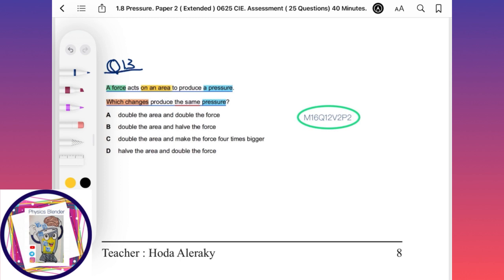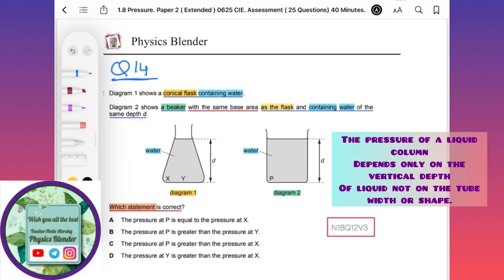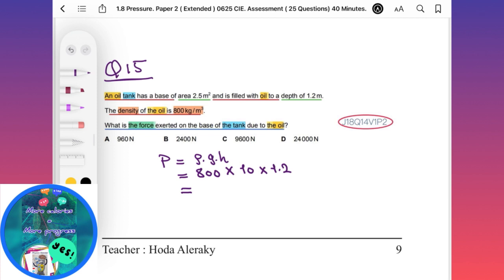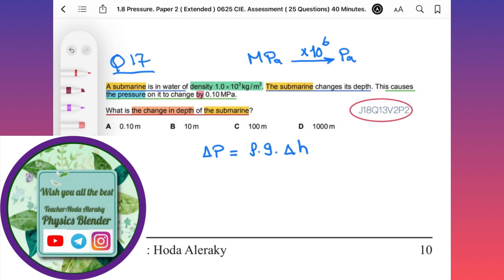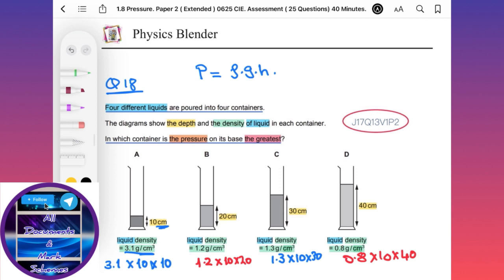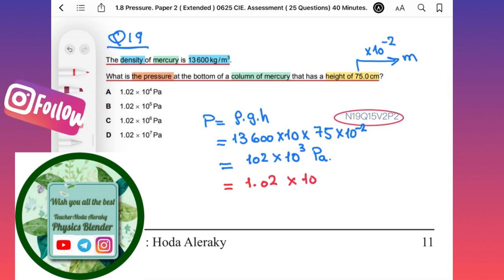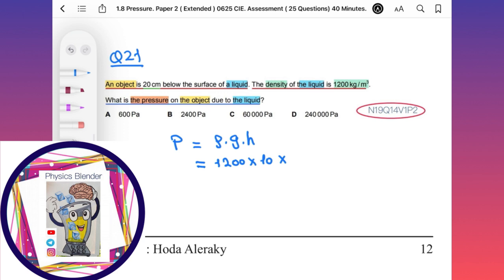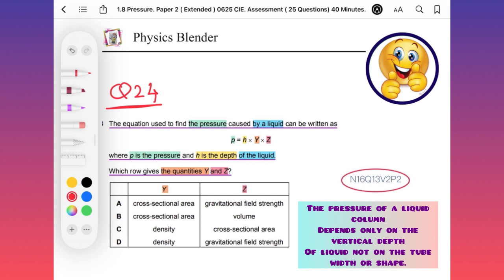Pressure / IGCSE / Extended/ Paper 2 / Assessment/ Part 2 / smoothie #123 🍹💙🌏💫